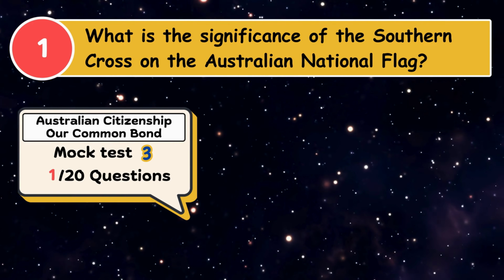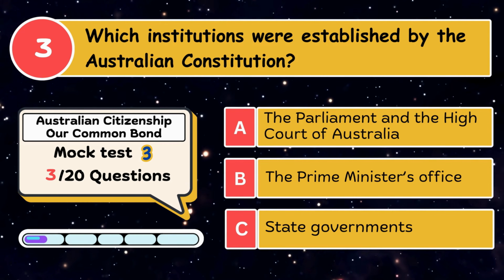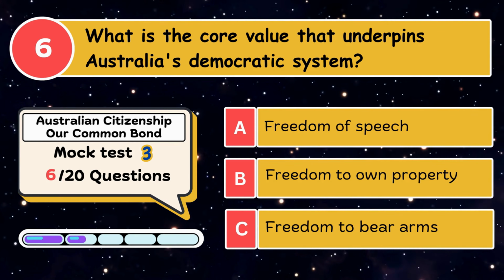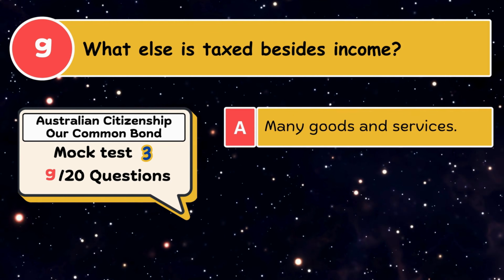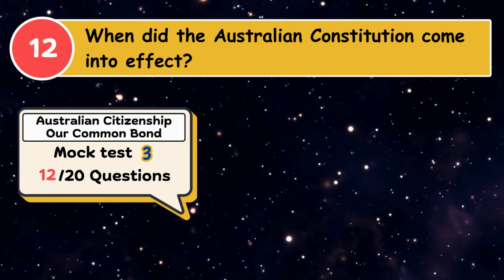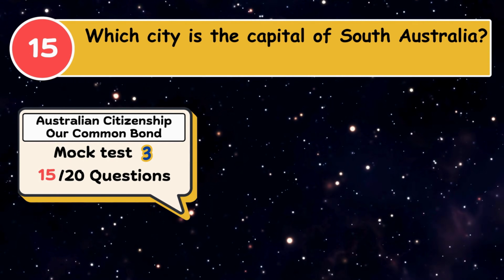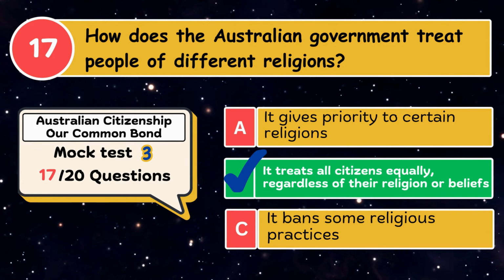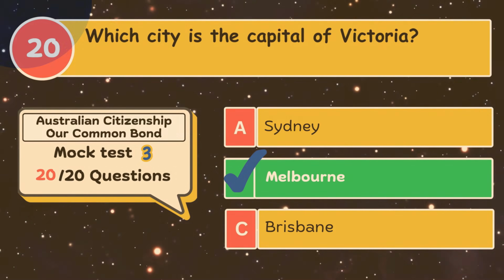Mock Test 3 – Australian Citizenship Test 2025 | Australian Citizenship Test : Our Common Bond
🎯 Preparing for the Australian Citizenship Test 2025?

Join me in tackling Mock Test 3 focused on Australian Citizenship Test : Our Common Bond. Let's see if you're ready to pass!

This test is designed to strengthen your understanding of how Australia's democratic system and legal structure work—essential knowledge for all future citizens.

📌 What’s Inside?
✅ You must answer all 5 Australian values questions correctly.
✅ You need to score at least 75% overall to pass.

💡 How to Use This Video:
✅ Attempt each question seriously—just like the real exam
✅ Pause and reflect before selecting your answer
✅ Track your score and identify areas to improve

Based on the official 2025 test materials, this practice test is designed to build your confidence and help you aim to pass your citizenship test on your first attempt!

Preparation is key – review the materials, practice regularly, and familiarize yourself with the test format.

Let us know how you did in the comments below!